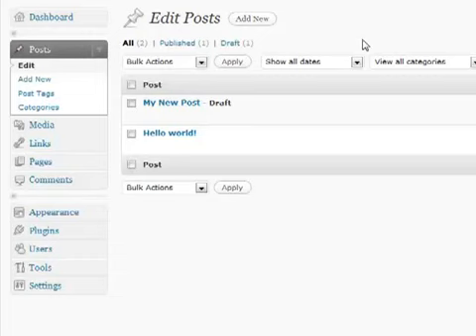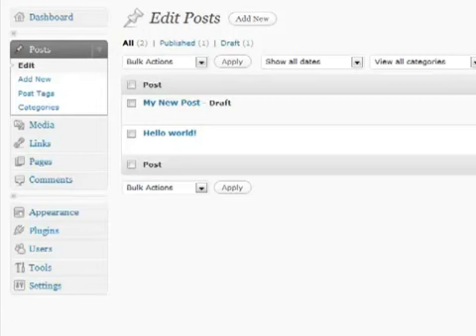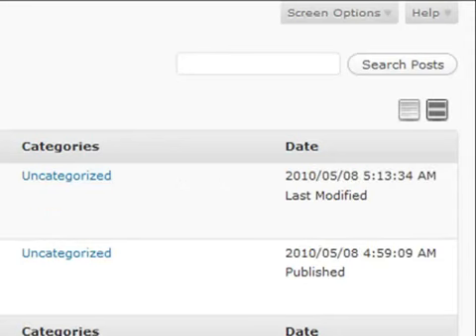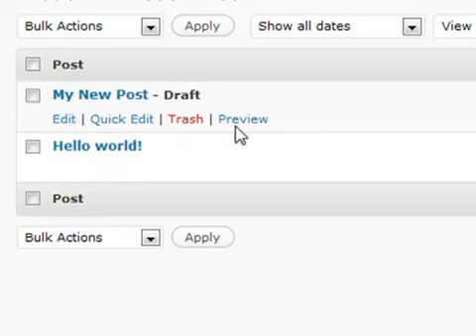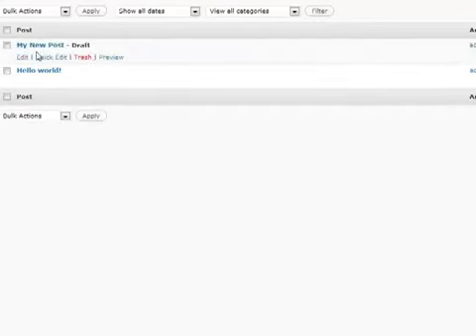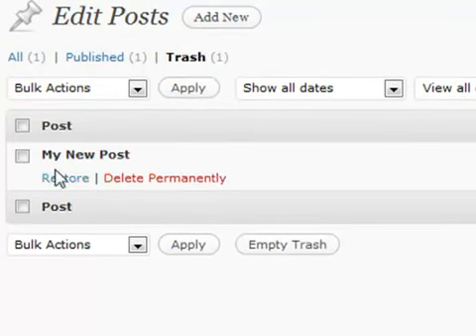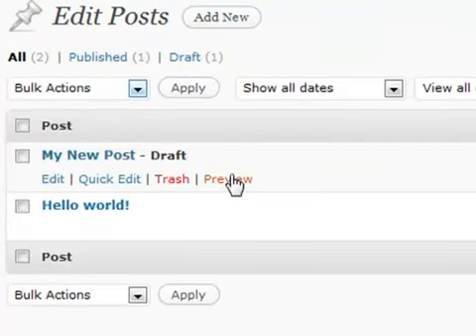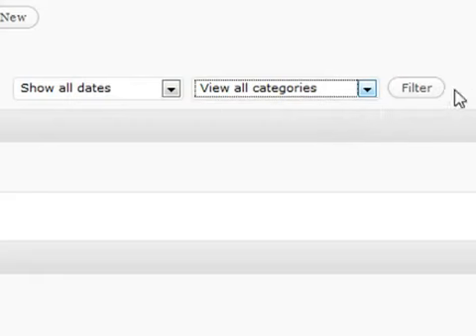Wordpress Tutorial For Beginners Part 4 Editing Posts